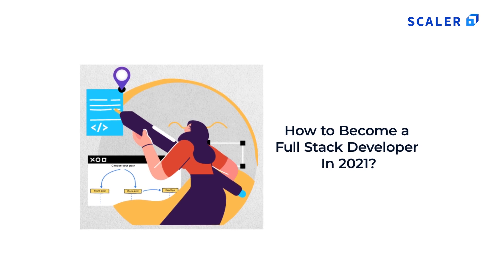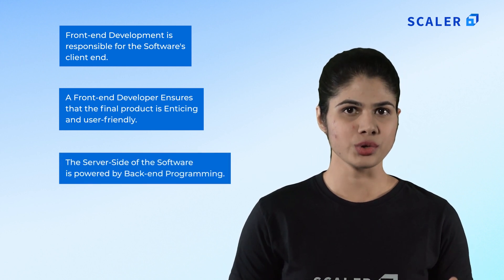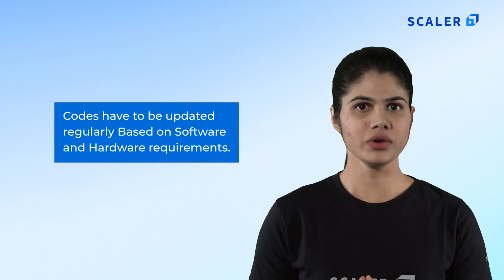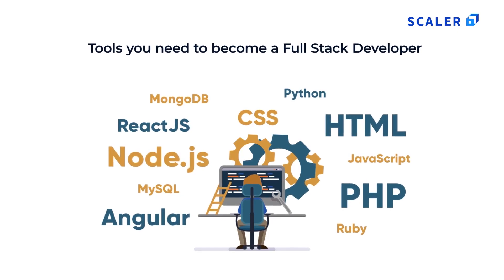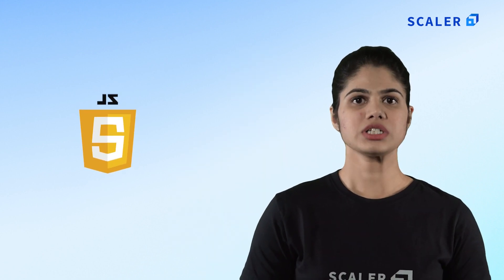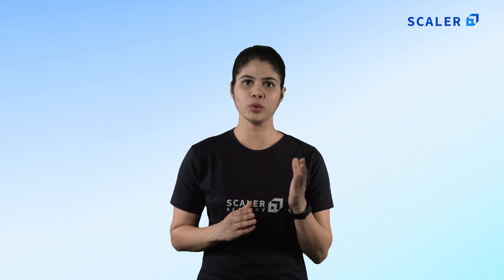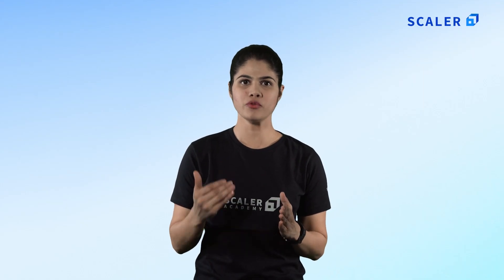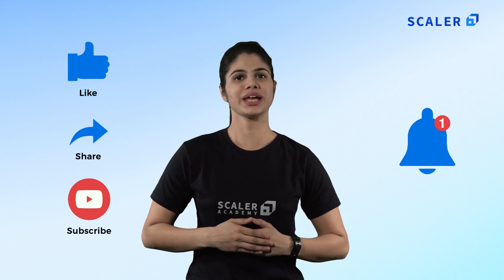How to Become a Full Stack Developer in 2023 | Software Engineering Career Roadmap | Programming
We at Scaler bring you an exclusive guide on How to become a full-stack developer where we help you understand the roles and responsibilities, what skills you will need, the future scope of full-stack development. Master Full Stack Development

What is a full-stack developer?
A Full Stack Developer is someone who works with the Back End — or server-side — of the application as well as the Front End, or client-side. Full Stack Developers need to have some skills in a wide variety of coding niches, from databases to graphic design and UI/UX management in order to do their job well. They are something of a swing, ready to assist wherever needed in the process.

What responsibilities will you be entrusted with?
- Helping with the design and development of software
- Testing and debugging software to keep it optimised
- Writing clean code for the front and back end of the software
- Designing user interactions on the web application itself
- Creating servers and databases for the back end of the software
- Ensuring cross-platform compatibility and optimisation
- Testing and maintaining the responsive design of applications

In the world of software programming, big companies look for the jack of all trades and we are here to help you combine your learnings and pave the way for your future as a full stack developer.

The following topics are covered in this tutorial:
0:00 - Introduction
0:05 - How to become a full-stack developer in 2021
1:08 - What is full-stack development
2:20 - Who is a full stack developer
4:35 - Prerequisites to become a full-stack developer
5:55 - Tools to become a full-stack developer
9:50 - Skills to become a full-stack developer
11:23 - Can you become a full stack developer without a degree
12:00 - Future & salaries of full-stack developers

About Scaler Academy